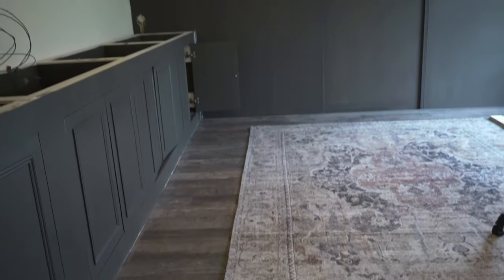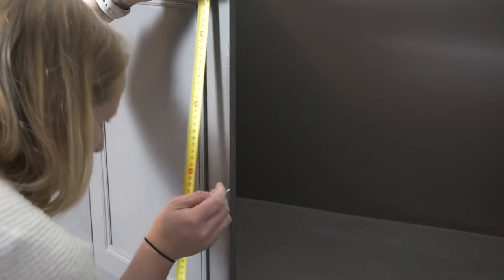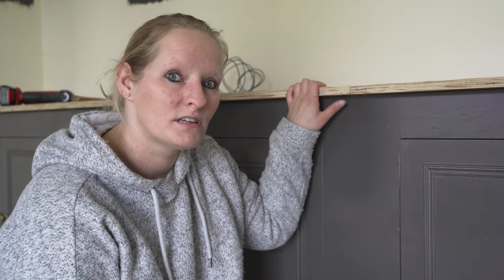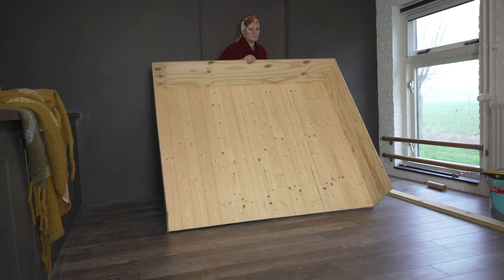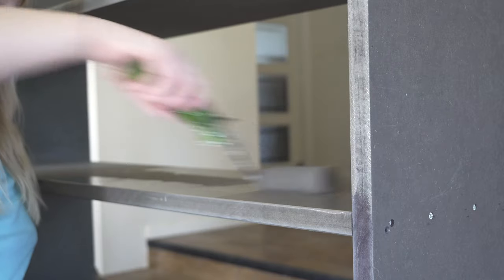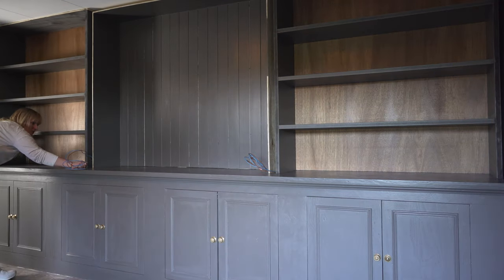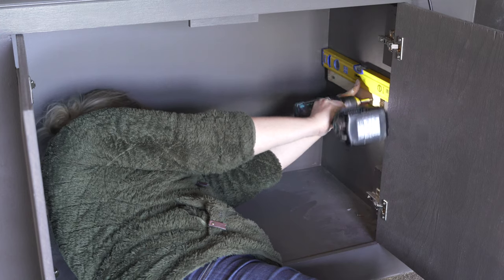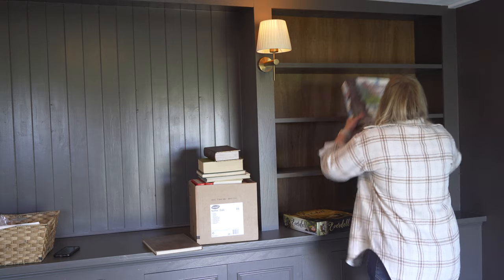DIY Giant built-in bookcases pt 2 - (Building a boardgame room)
Now that the base for the cabinet is built I am finishing the entire built-in and ofcourse decorating and styling the bookcases! Let me know what you think of the end-result and stick around for next weeks video where I will continue making over this beautiful Boardgame room!

As mentioned in the previous episodes, this cabinet is built to have an aquarium sit on top. Wait for the Final fish reveal in the next video!

I am Naomi, based in the Netherlands and I am currently redesiging, renovating and DIY-ing our entire dutch farmhouse. I am taking you along and truly hope to inspire you in some ways!

00:00 Introduction
00:26 The cabinet doors
03:11 Counter Top
06:52 Building the center piece
09:31 Bulding the bookcases
13:06 Finishing the fronts
15:51 FINISHED! Let's decorate!
19:10 Channel name change
20:17 Next video?